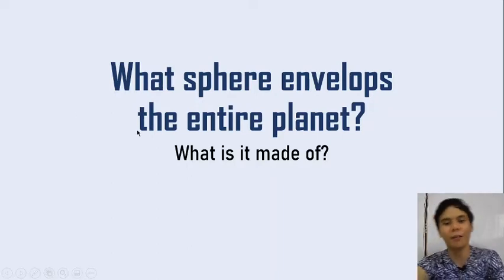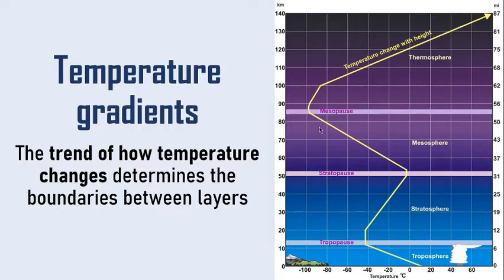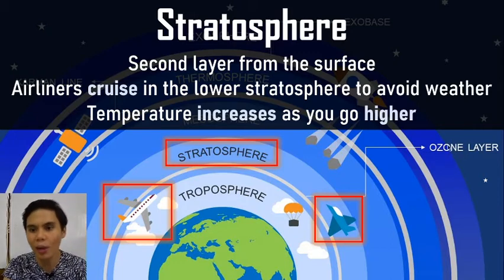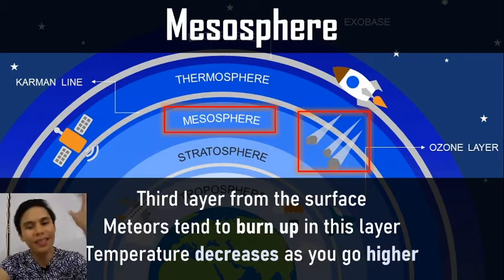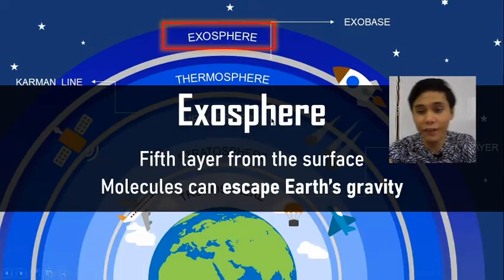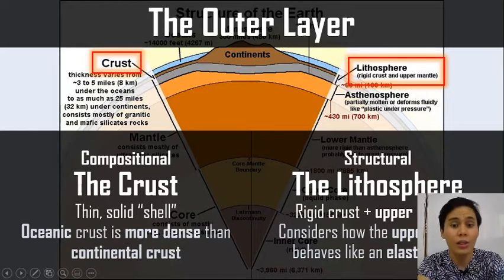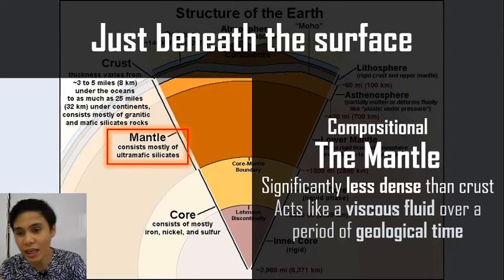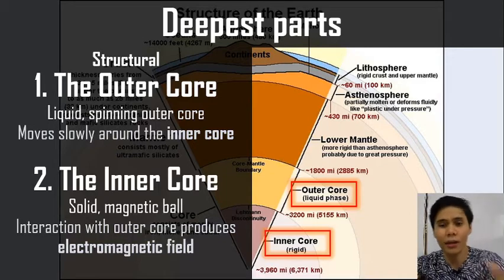SWSM - The Atmosphere, Geosphere, and Biosphere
It's all about air, earth, and US!